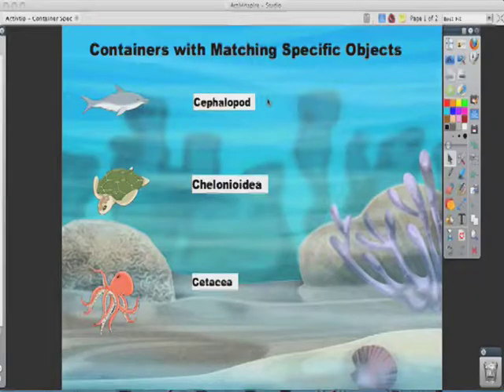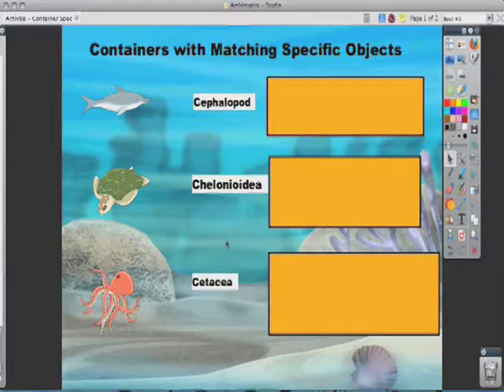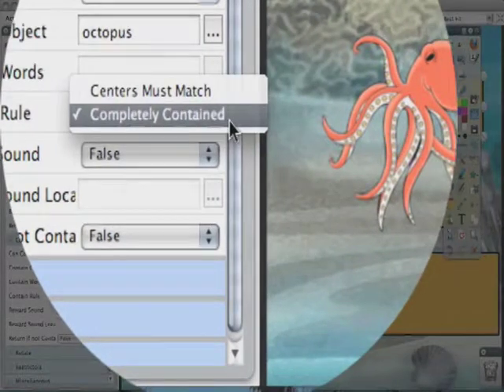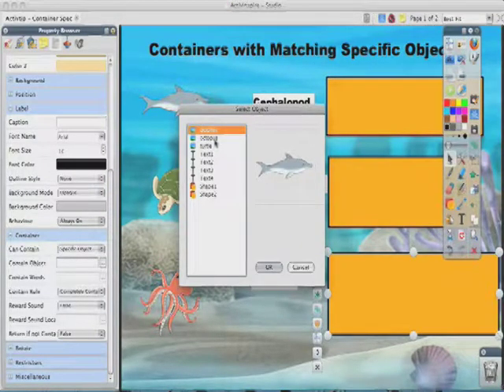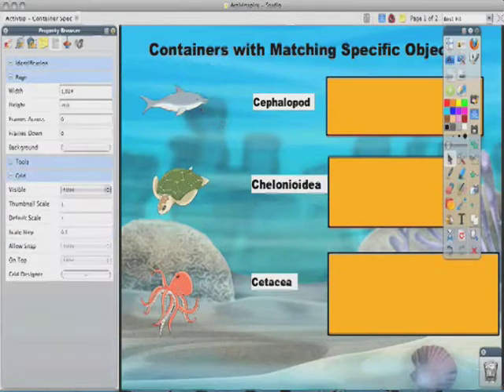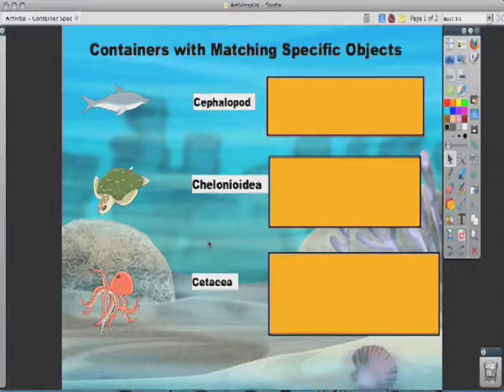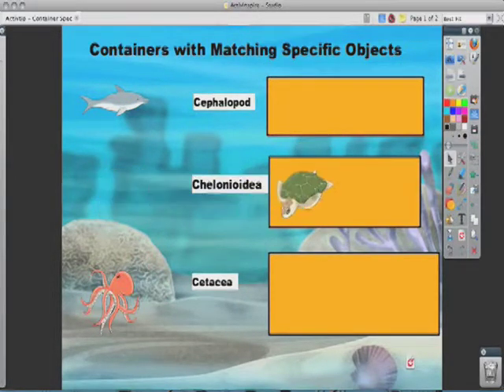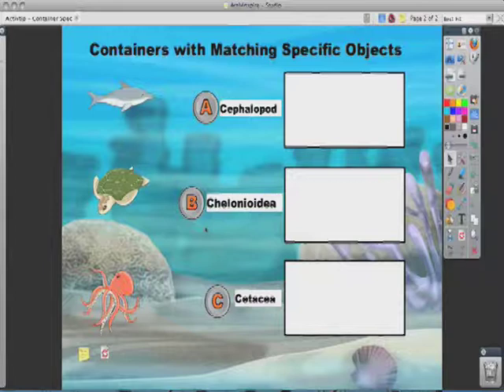ActivTip 35 Container Object